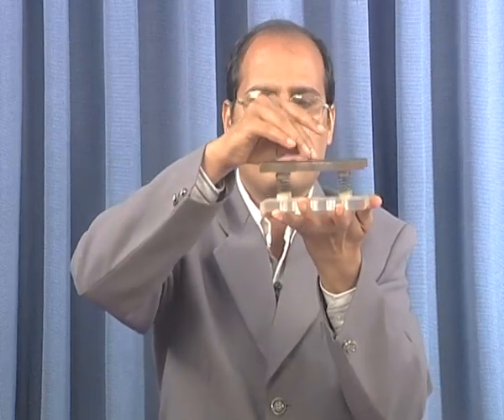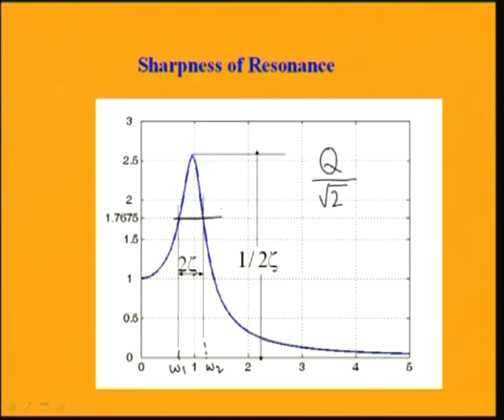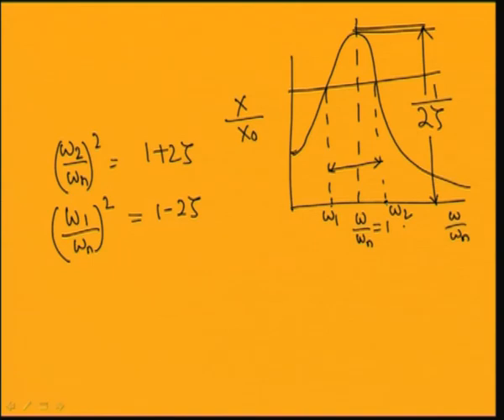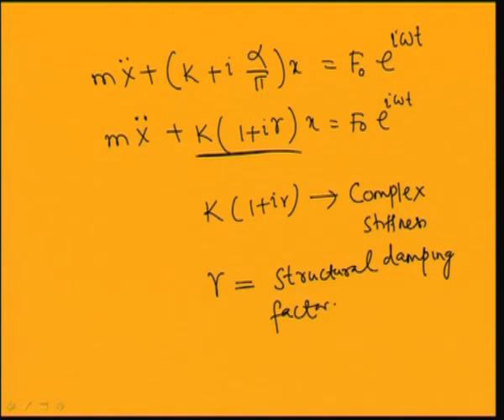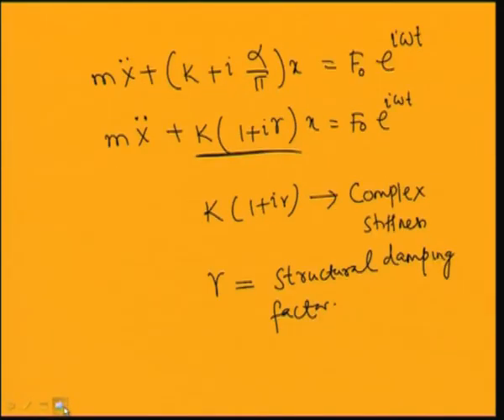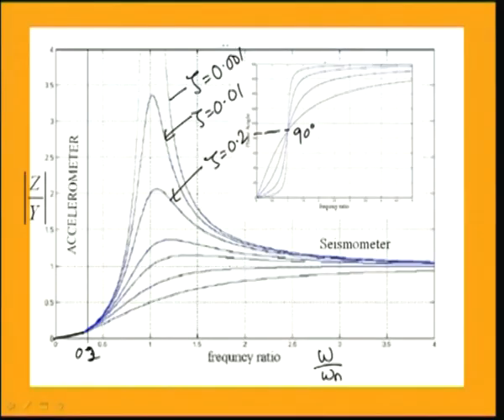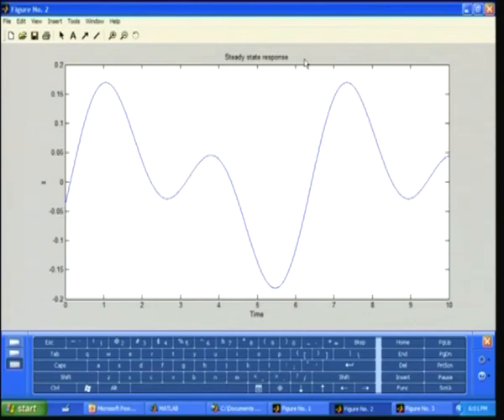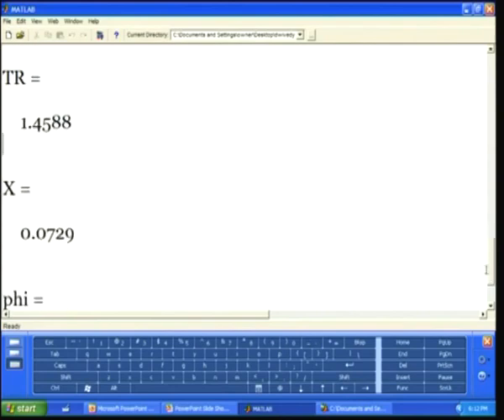Mod-4 Lec-5 Sharpness of Resonance, Vibration Measuring Instruments